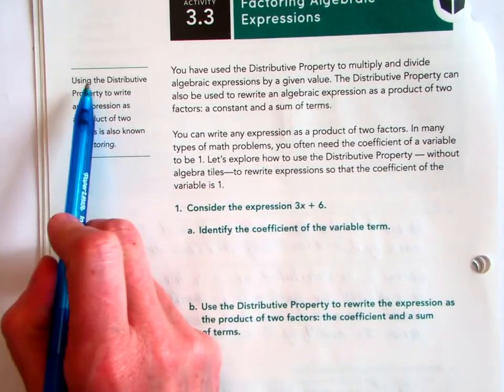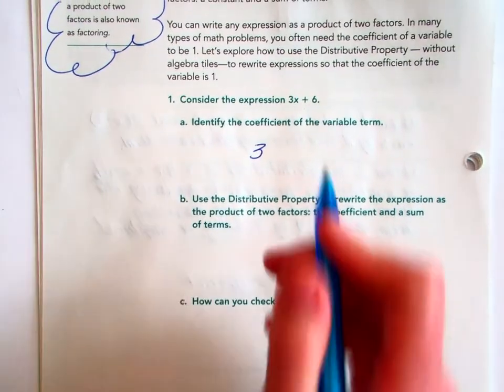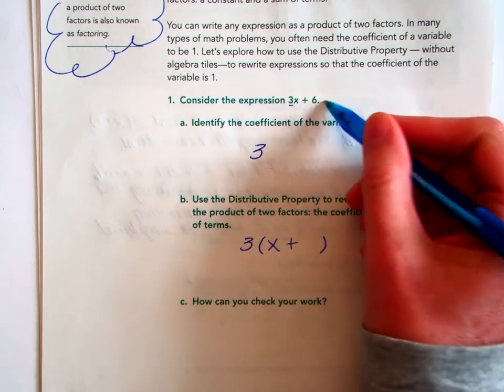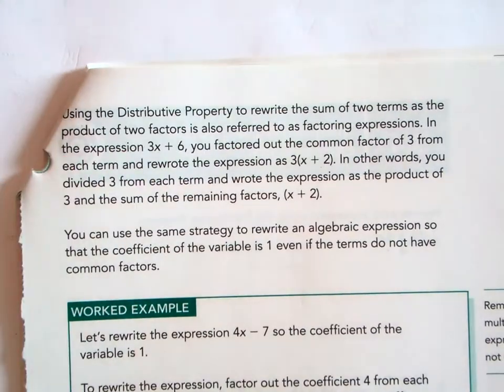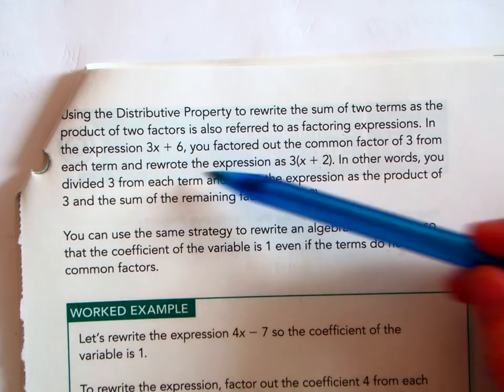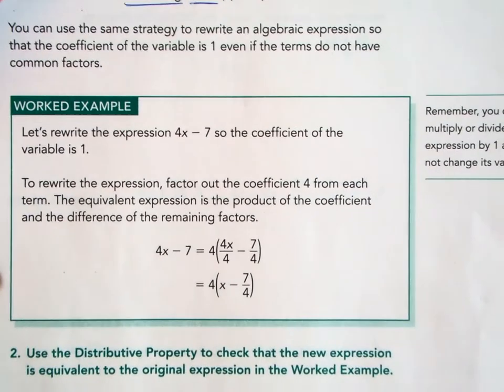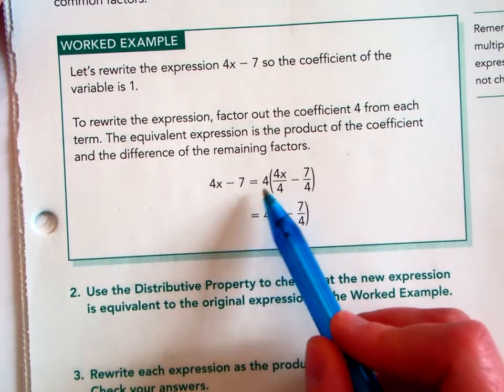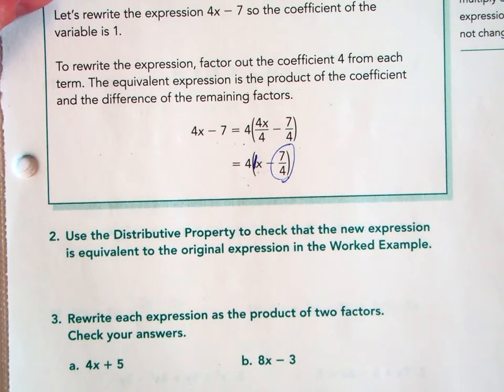Activity 3.3 2nd Verse Same as the 1st